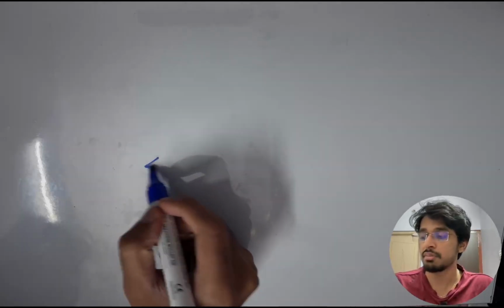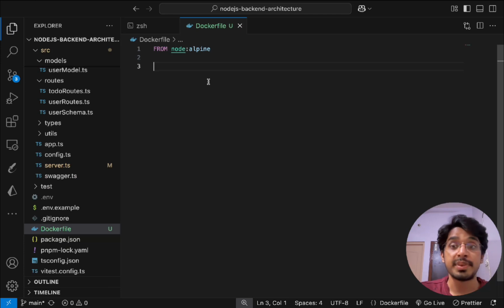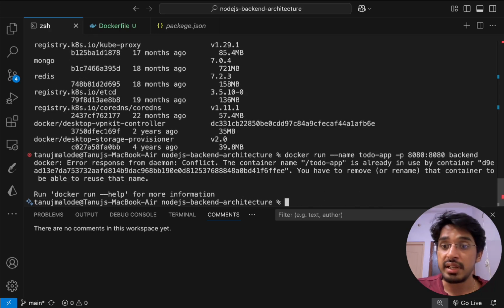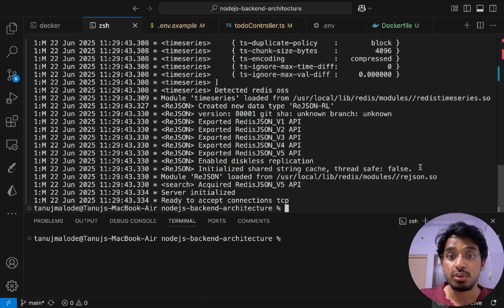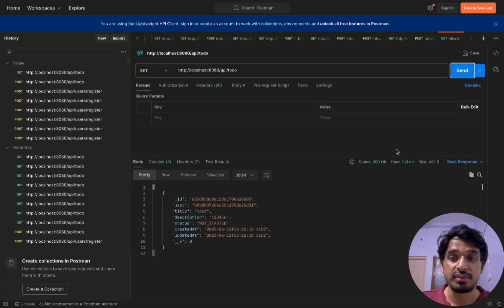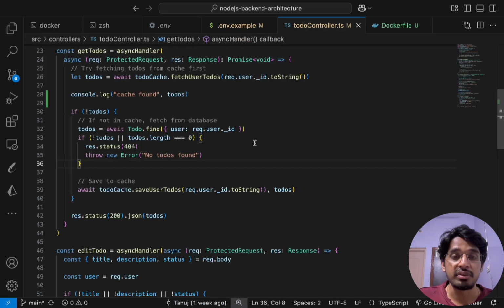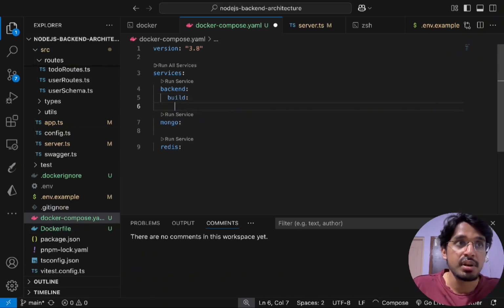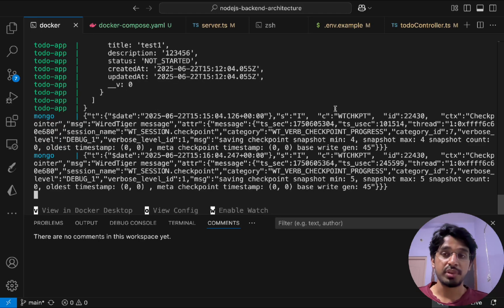Complete Docker Guide for Node.js | Scalable Backend Architecture with Node.js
🚀 Build a Scalable Backend Architecture with Node.js, Express, MongoDB, Redis, Docker & Kubernetes

In this series, we’ll walk through building a production-ready and scalable backend system using Node.js and a full stack of modern tools and technologies. Whether you’re working on a large-scale app or planning to deploy real-world services, this video will help you understand how to design a backend that scales efficiently.

We’ll cover everything from setting up the project with Express.js, managing sessions and caching using Redis, storing data with MongoDB, containerizing the app using Docker, orchestrating services with Kubernetes, and deploying it on AWS EC2 instances.